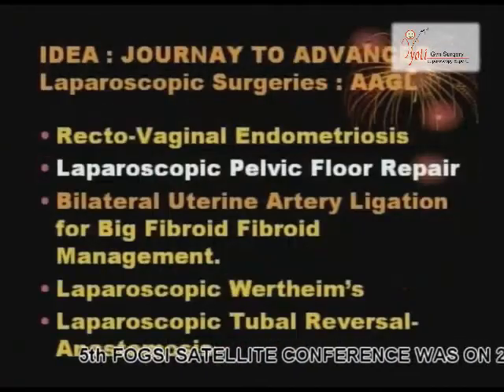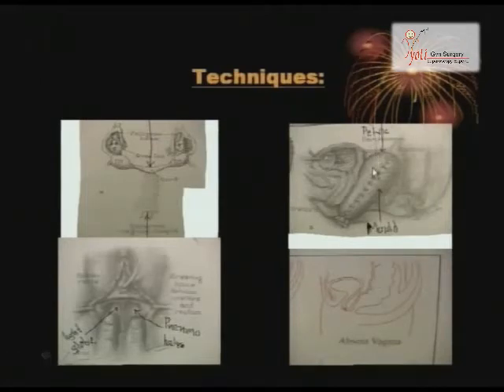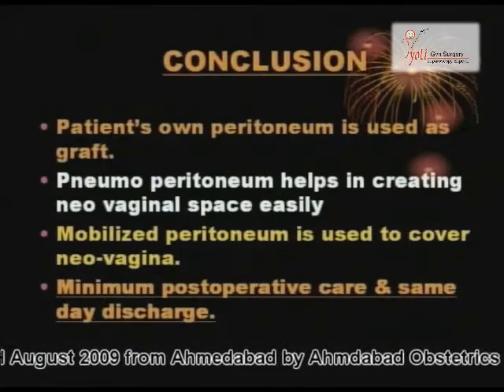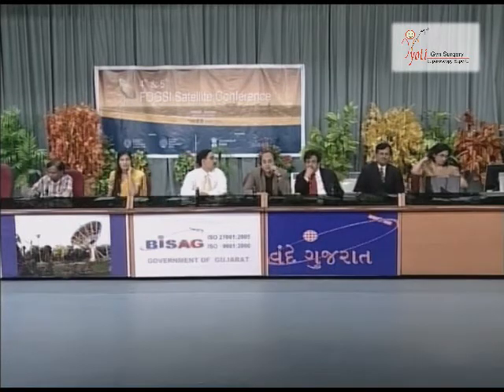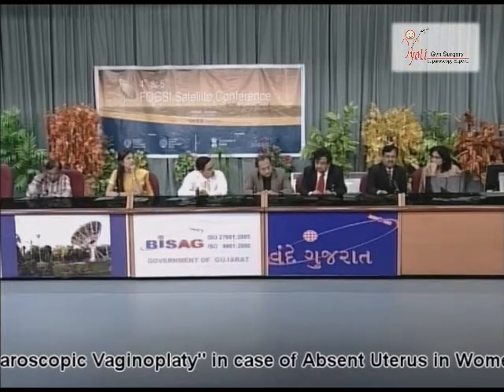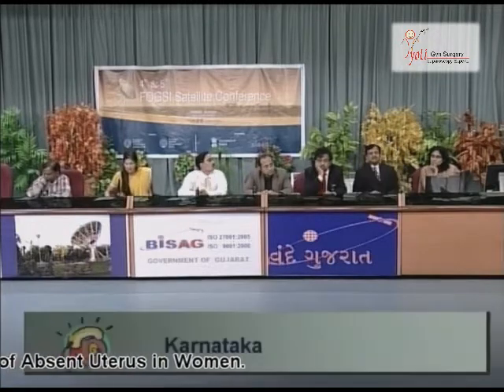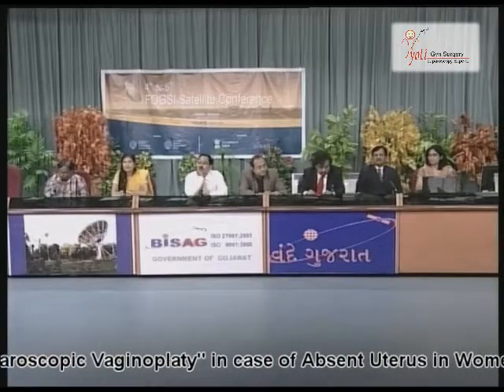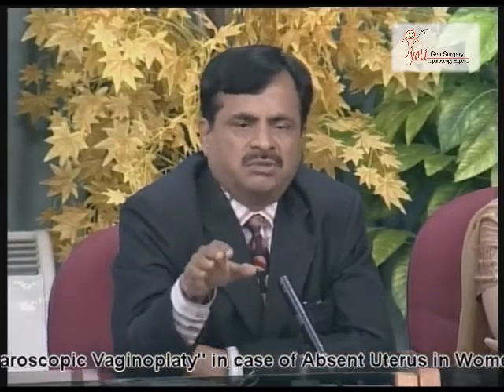5th FOGSI Satellite Conference Part-2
Educational Video
Dr.Pragnesh Shah's Educational video and FAQs asked after the Lecture of Laparoscopic Vaginoplasty - peritoneal pull through technique: New Surgical procedure for the creation of a neo-vagina in patients with Mayer-Rokitansky-Kuster-Hauser Syndrome i.e. Patient with absent uterus & vagina was delivered on 20th August, 2009 during FOGSI satellite conference from Ahmedabad.

FOGSI Satellite Conference was held on 29th & 30th, August, 2009 from Ahmedabad. an extra-ordinary event in the history of Satellite based Medical Education was evolved i.e. the 4th & 5th FOGSI Satellite Conference on Obstetrics & Gynecology. (FOGSI  Federation of Gynec Societies of India) This mega event is being hosted by the local Ahmedabad Obstetrics & Gynecological Society AOGS in Ahmedabad.

President Dr Pragnesh Shah and Secretary Dr Dilip Gadhvi gave details on the Conference. "This was a Conference with a different touch. Normally Delegates have to travel from all over the country and leave their practice for a few days to attend and learn the new aspects of their discipline. In this Conference the Delegates do not traveled .They watched the deliberations of the Conference from an auditorium in their own city. The BISAG studios Gandhinagar unlinked the whole Conference for two days and all major cities and town places of India and was down linked the signals to receive the Conference at their door-step!" Elaborate arrangements were made by BISAG studio for smooth, uninterrupted telecast of the Conference. This was a unique collaboration in transferring medical technology through space technological advances.

"This National level Conference has the best National and International faculties discussing the latest developments in the science of Obstetrics (Childbirth) and Gynecology (womens diseases). A wide array of subjects ranging from Fertility, High Risk Child birth, Women's cancers, Endoscopic surgeries, has been covered in the Satellite Conference."

"It is a live interactive Conference. So all the Gynecologists of the country watching the Conference will be asking questions live and will be answered live by the speakers. This is Medical Education at its peak in a sense of speaking!"

Laparoscopic peritoneal pull through technique for creating a neo-vagina is simple, safe & effective with minimum morbidity. The laparoscopic procedure can be performed without any major complications & patient can be discharged within 24 hrs. from the hospital. The mucosa of neo-vagina was pinkish and had a moist surface. Patient can become satisfactorily sexually active within six weeks after the Vaginoplasty operation & during follow up vaginal cytology showed stratified squamous epithelium. As whole Gynecological surgical procedure is shown live to patients relative and operation is recorded and Video, DVD is given to the patient which (Live Operative file) is a revolution in the field to convey medical transparency for understanding the skill of the laparoscopic surgeon and helps in knowing the appropriateness of the whole operation for the patient, patients relative and referring doctors in future.